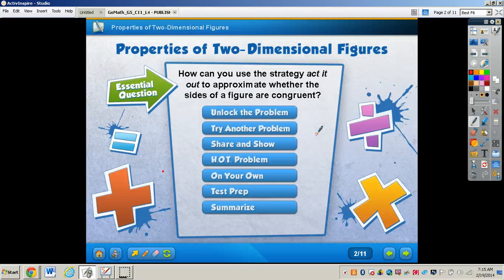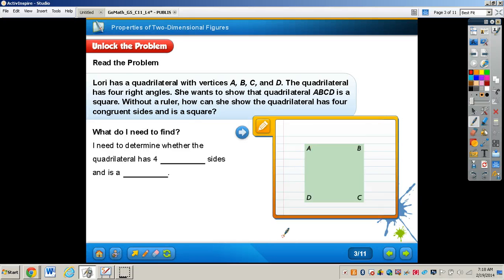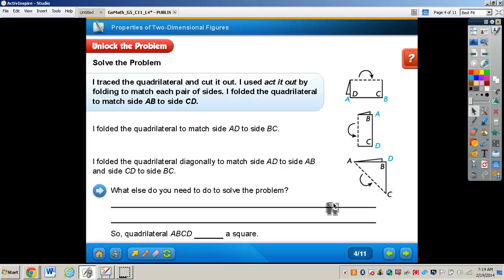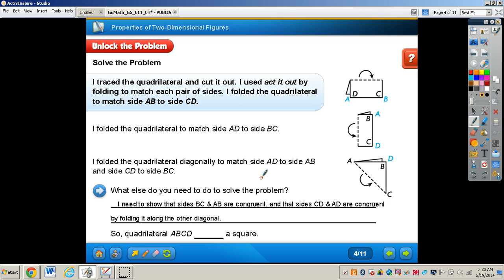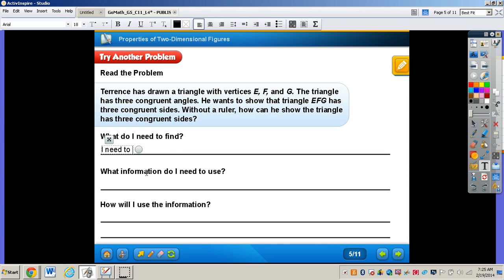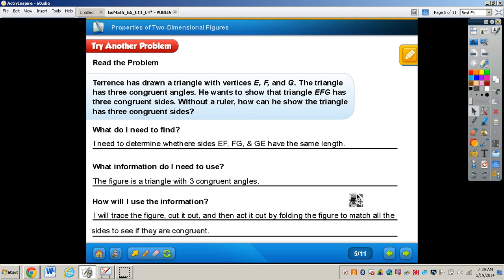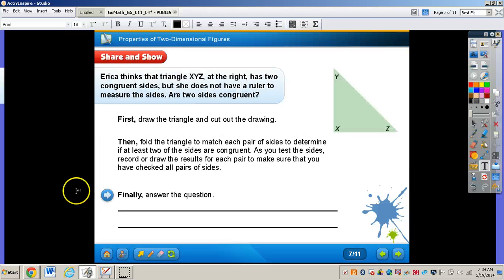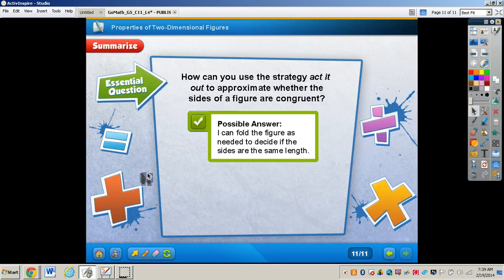Properties of Two Dimensional Figures